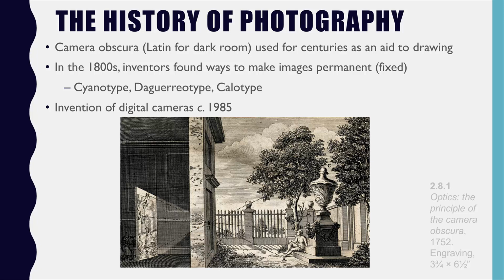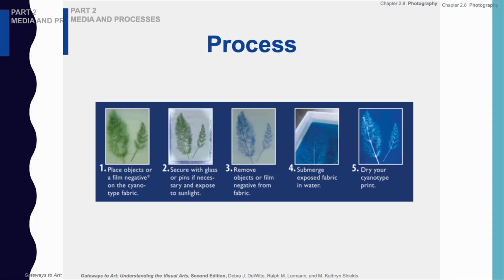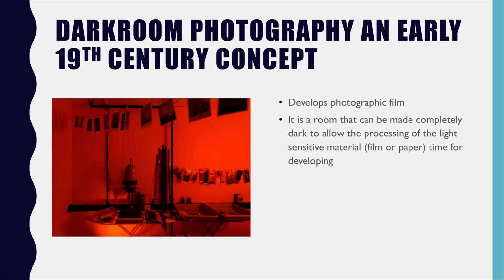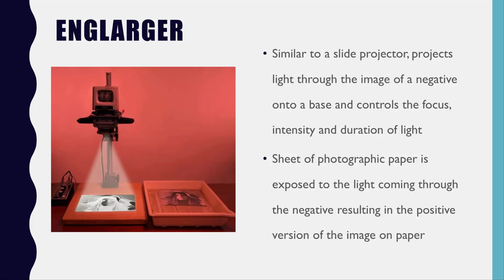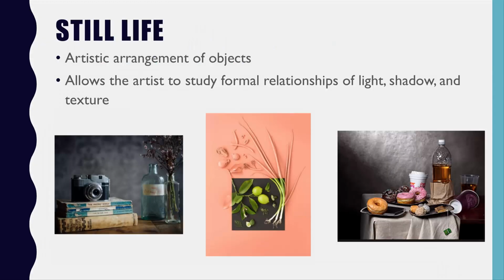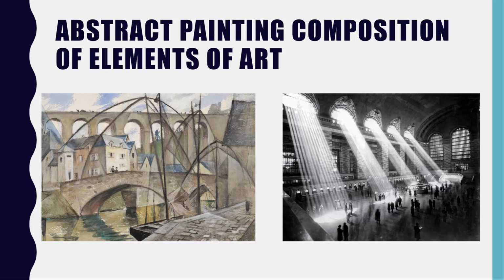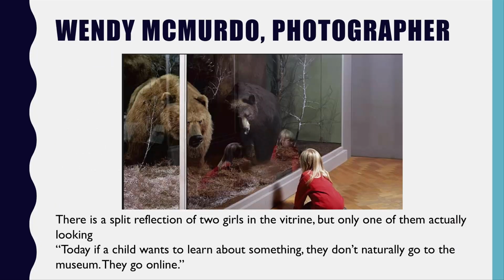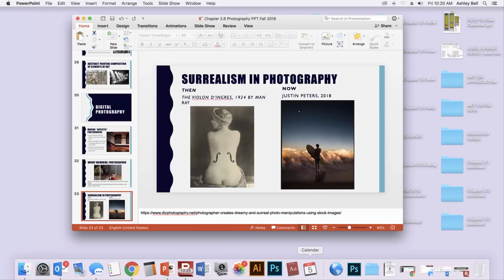Chapter 2.8 Photography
Art 100 Art Appreciation
Instructor Ashley Bell